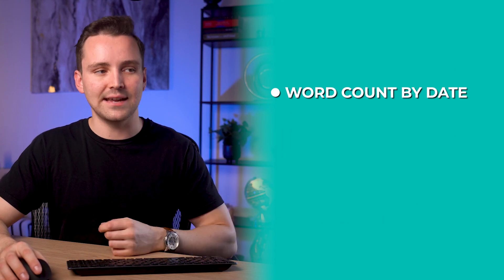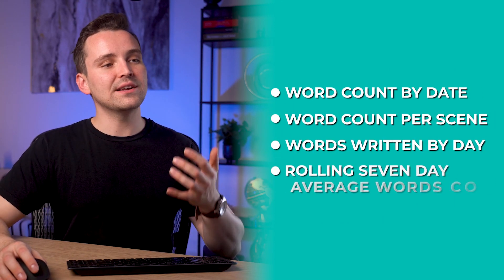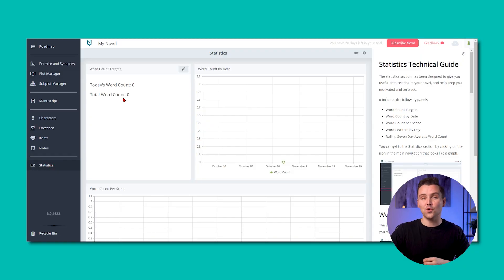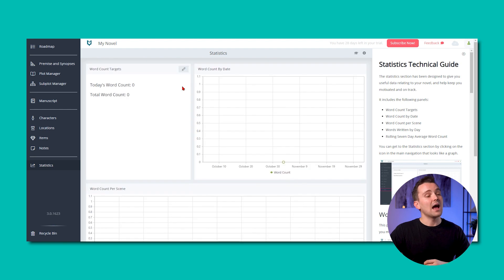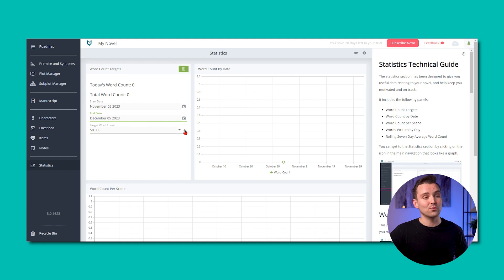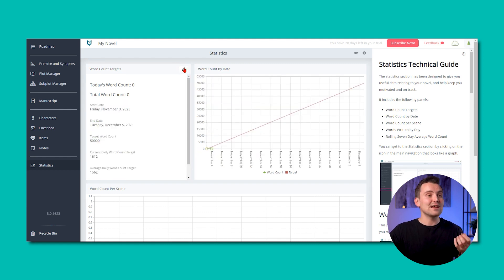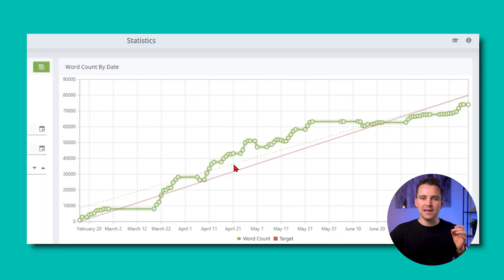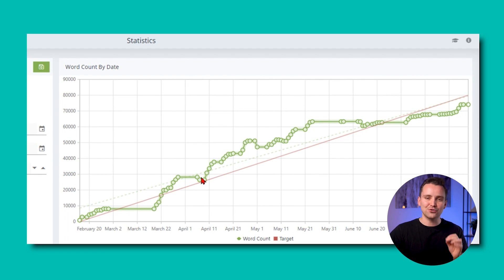Statistics | The Novel Factory